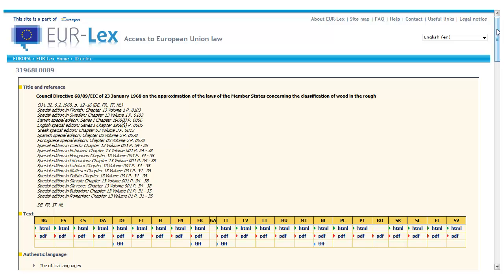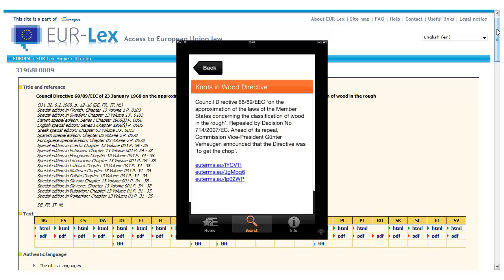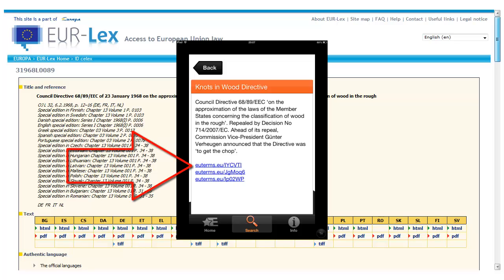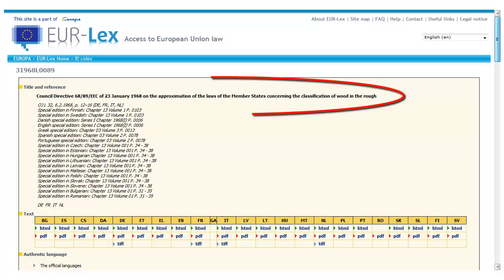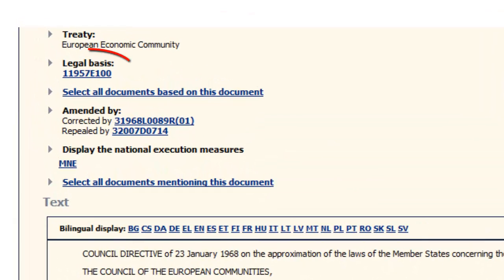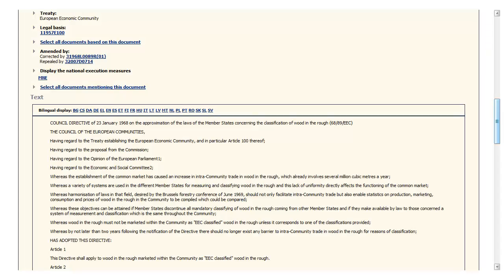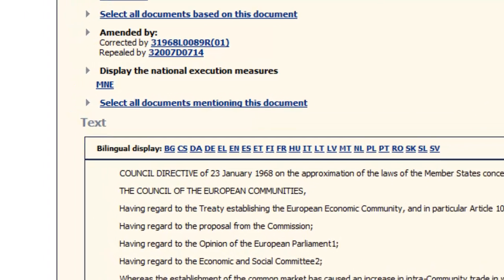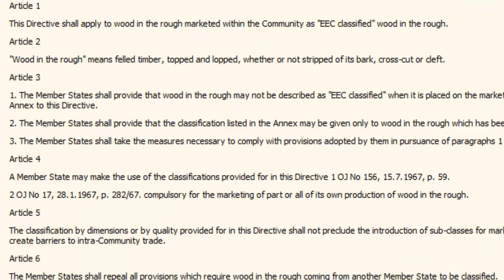GlossGuide 2: A EUR-Lex html page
Eurojargon's brief introduction to a typical page of EUR-Lex, the database of EU law - using the example of the Knots in Wood Directive to highlight the main features.